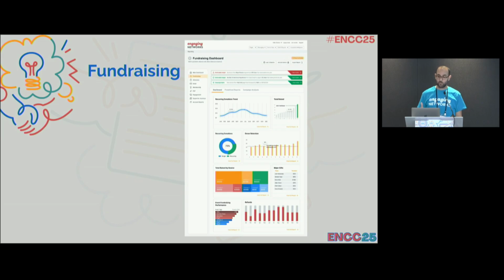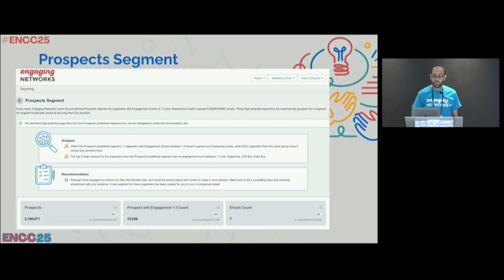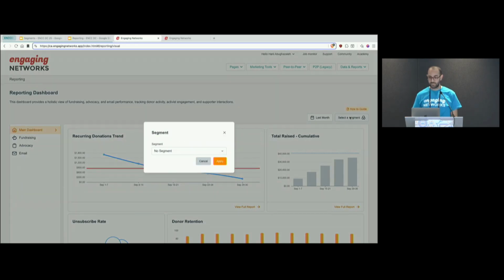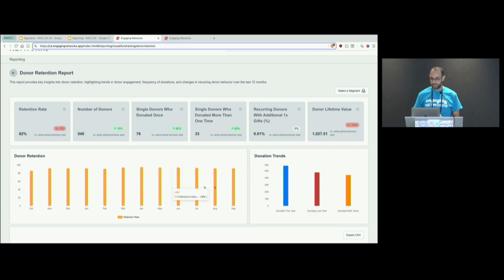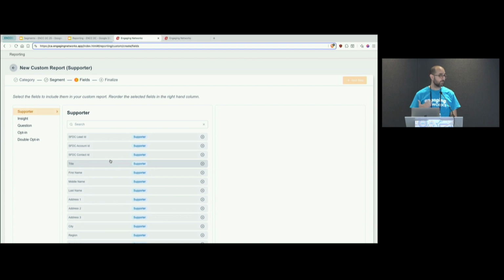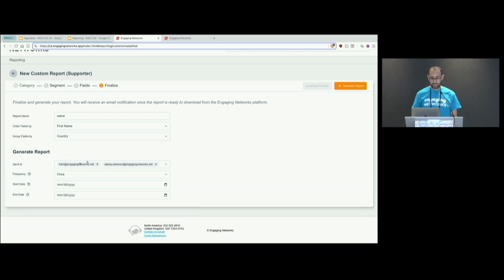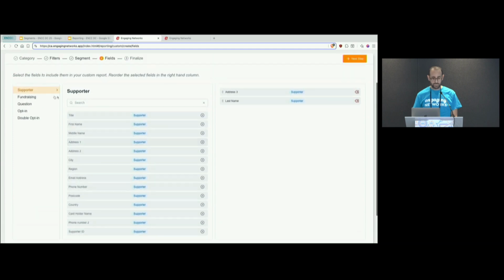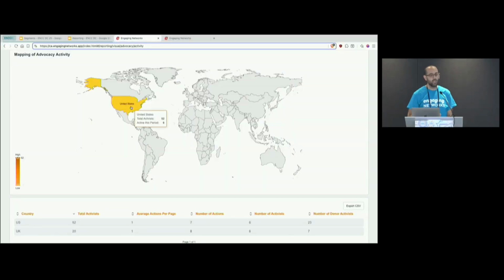Engaging Networks Reporting Tools Overview